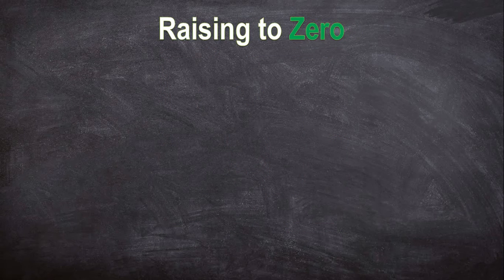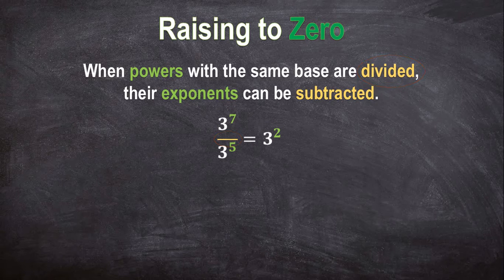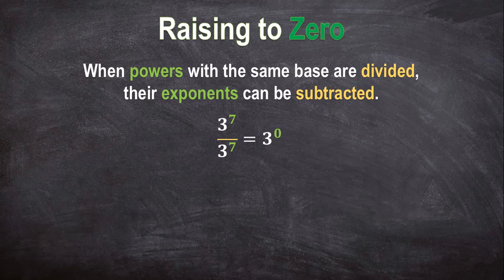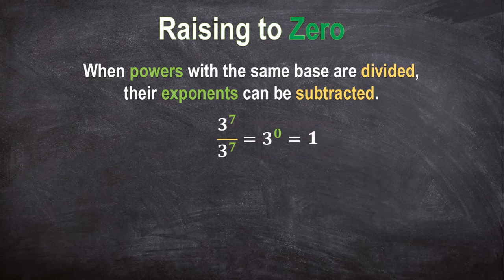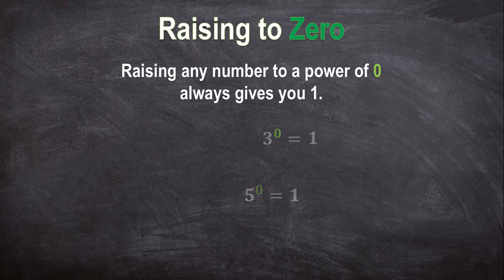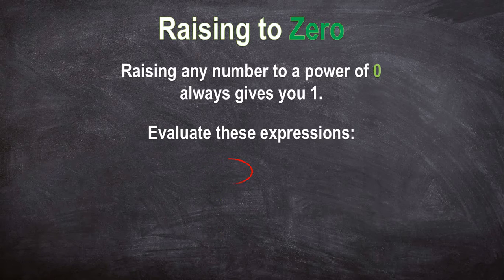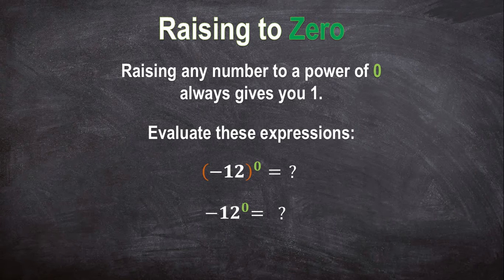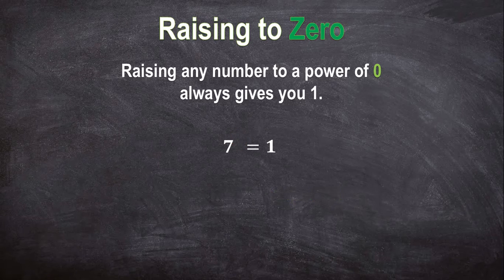Raising to Zero | Math's Mentor | Sir Abid Kazmi | July 2018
Read out the complete description.  you may find practice material there.

This video will teach you what happens when any number raised to a power of 0.

STAY SAFE & KEEP OTHERS.